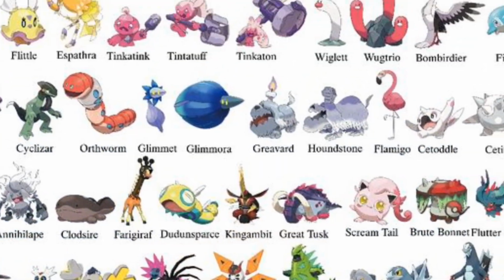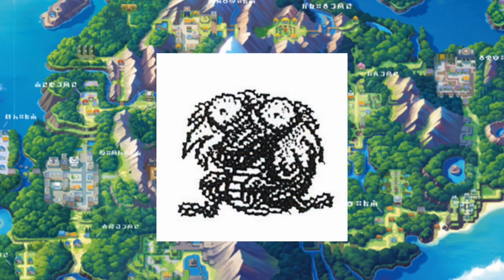I Brought Back Gen 1's MOST OBSCURE Pokemon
I remade 6 of the Lost Gen 1 Pokemon Designs, then redesigned them in the Modern Pokemon Sprite style to see how would they look - should have they kept the Cut Pokemon Designs?